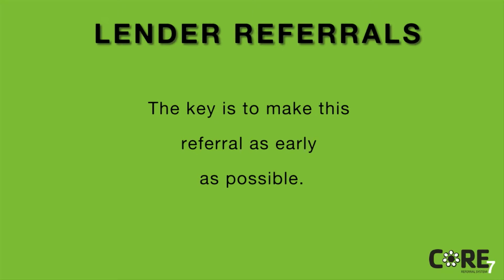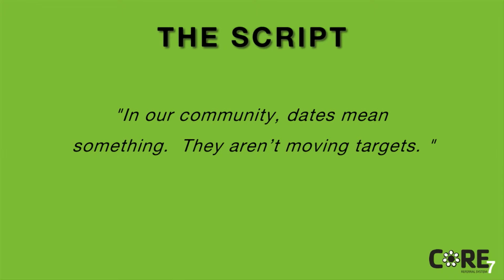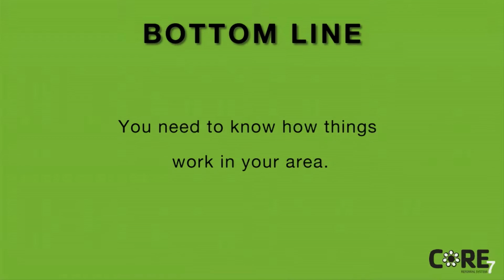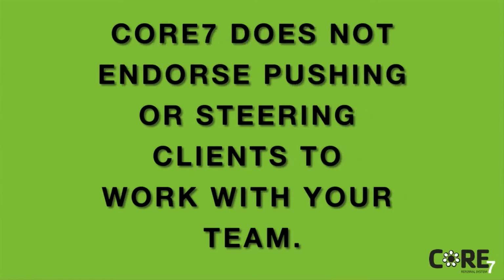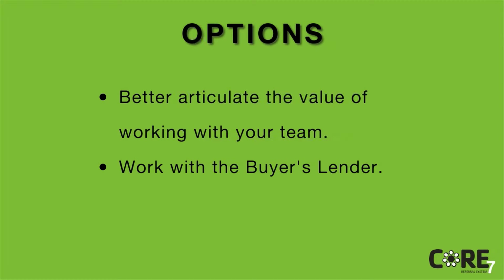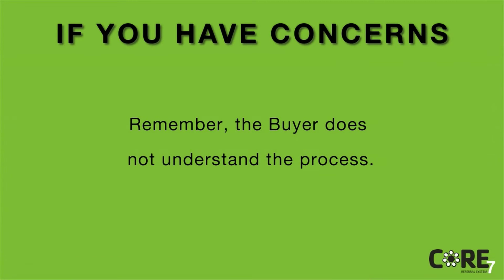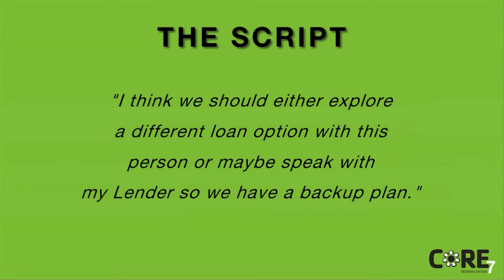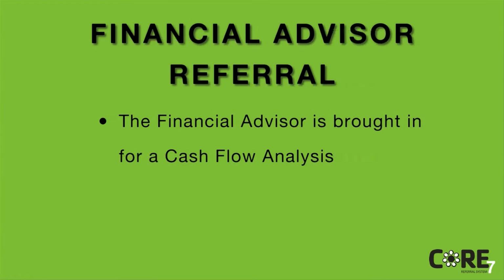Realtor Module 5 9.28.15